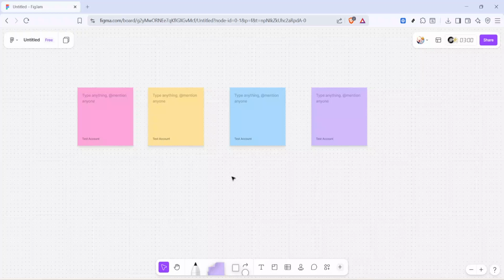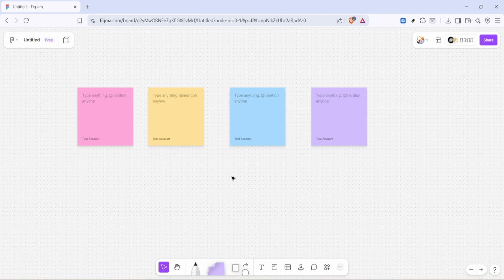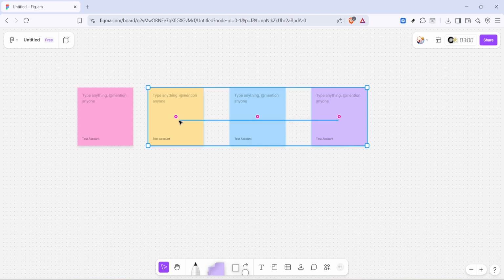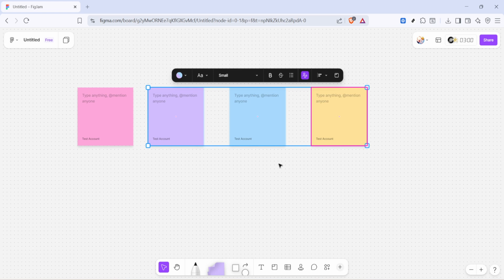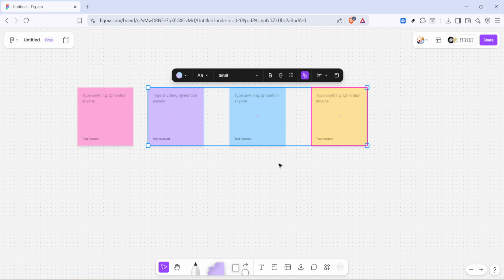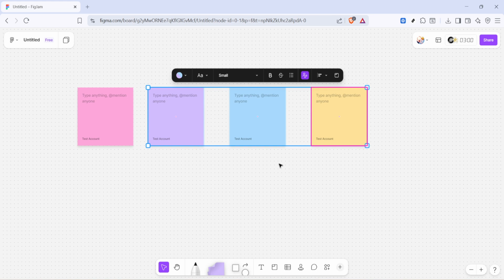How to swap FigJam stickies (Step By Step 2026)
How to swap FigJam stickies